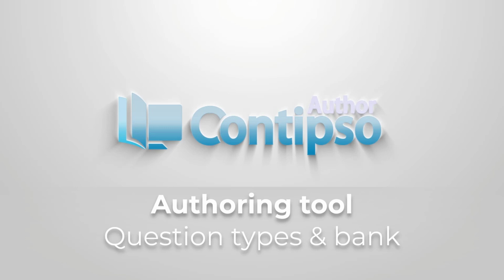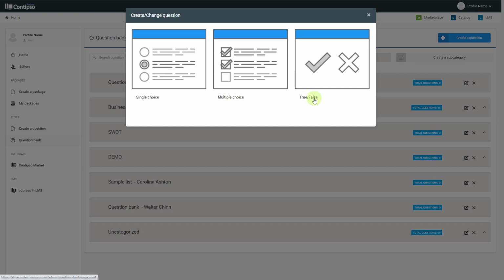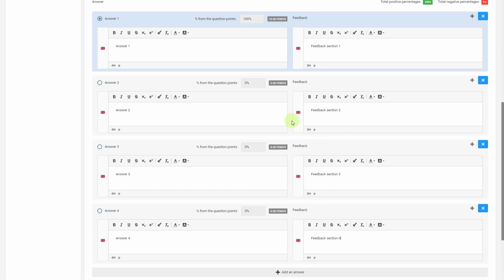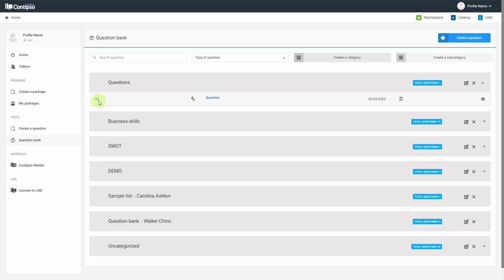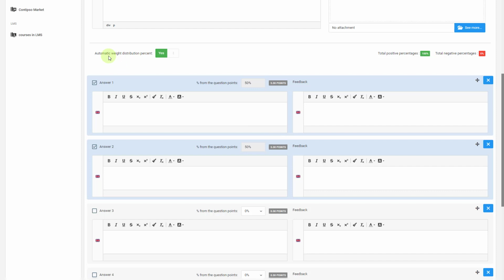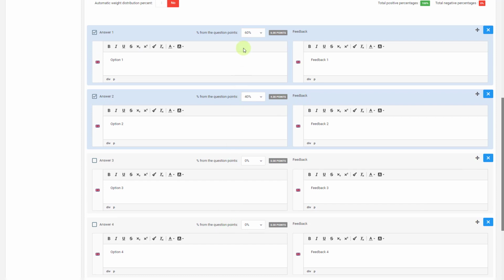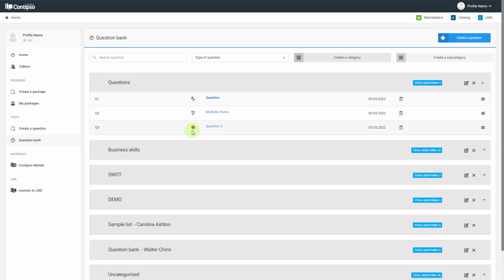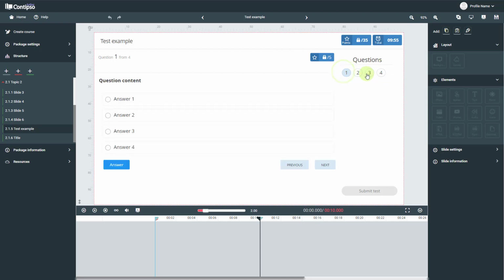Question types and bank - Contipso Authoring tool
How to create question categories and subcategories and working with question banks. Types of questions and their creation as well as their settings. Using and adding questions in a test by choosing them from the question bank.